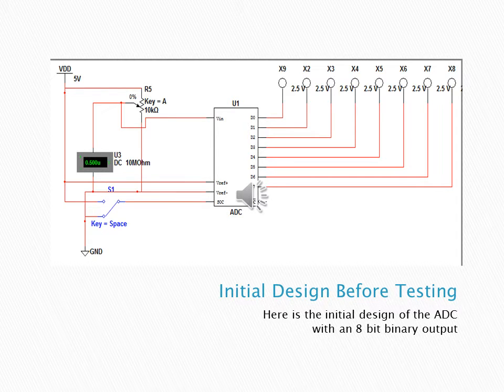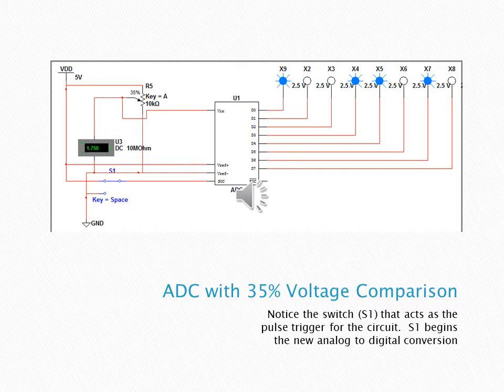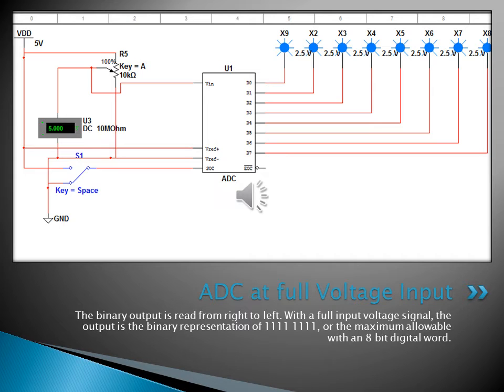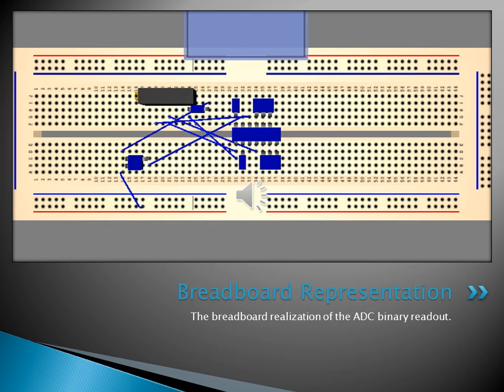Capstone Project G00072067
Capstone Project Submission for Brandon Epperson G00072067 Nov.13, 2012